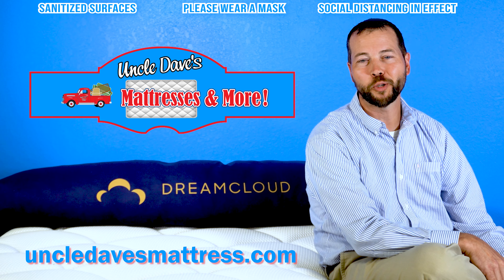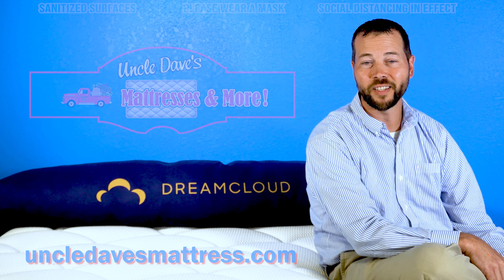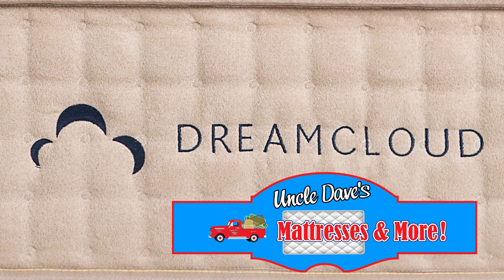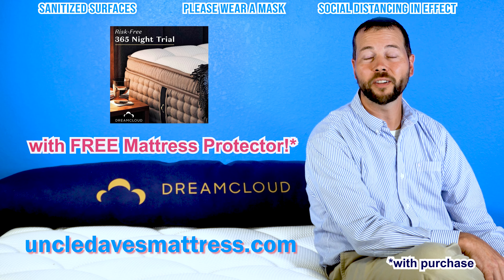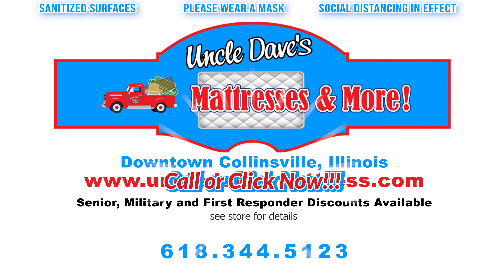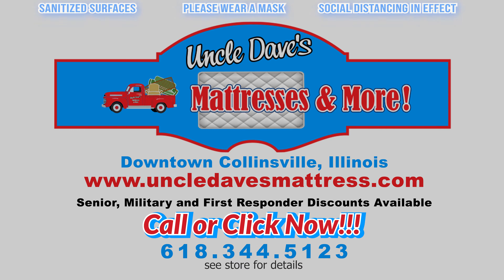Dreamcloud Facebook 15 Uncle Daves Mattresses and More Collinsville Illinois Metro-east St. Louis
This Imagekraft Agency video was produced for Uncle Daves Mattresses and More for the in-store launch of Dreamcloud. This ad served as a fifteen second Pay Per Click PPC video on Facebook. Imagekraft consistently kept cost per click CPC low with its Facebook buying strategy. Video was shot with a Sony Alpha 6400 mirrorless camera and edited with Adobe Premiere Pro and shot on location in Collinsville, Illinois.

The Imagekraft Agency is currently located in the Riverbender Building at 200 West Third Street, Suite 409 in Alton, Illinois. Imagekraft serves the areas of the Riverbend, Godfrey, Alton, Wood River, Bethalto and East Alton, and also includes areas of Jerseyville, Carlinville, Litchfield, Staunton, Highland, Illinois.  Imagekraft area also consists of St. Louis and St. Charles Counties.

The Imagekraft Agency specializes in video content, social media advertising, social media marketing, web site development, video production, commercial photography and graphic design.

On camera talent: Jeff Messler
Videographer:  James Scheffel
Editor: James Scheffel
Motion Graphics Editor: James Scheffel
End Page Voice Over:  James Scheffel